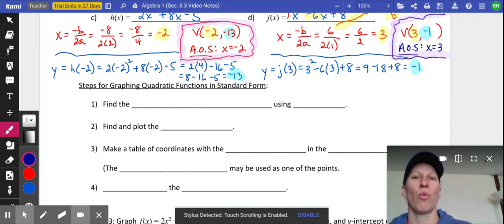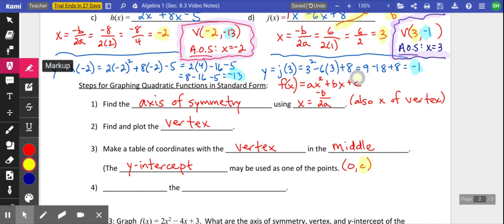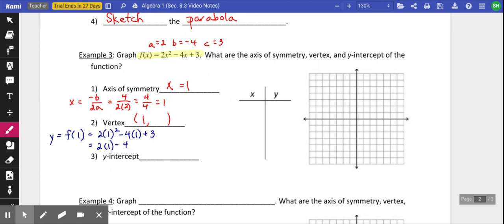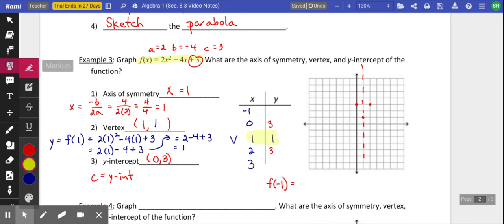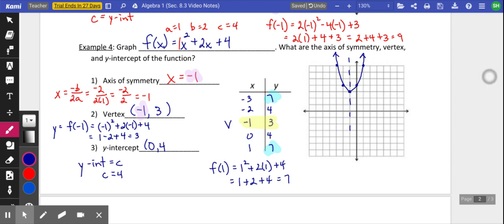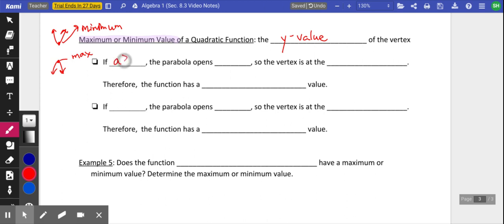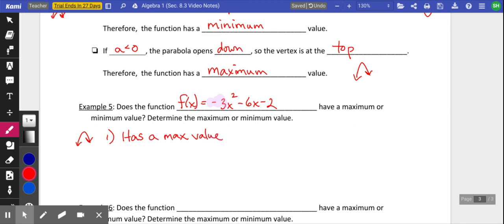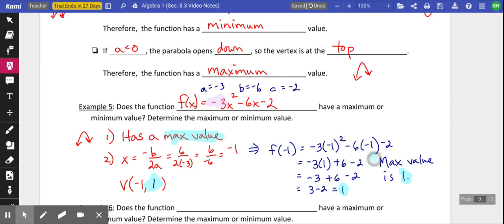Video 2: Sec. 8.3 (Standard Form of a Quadratic Function) - Alg 1